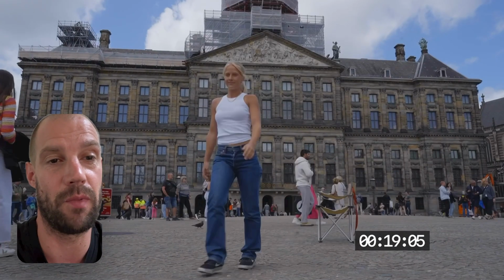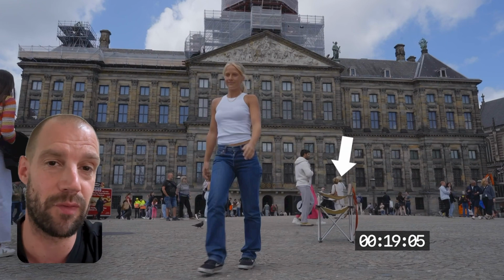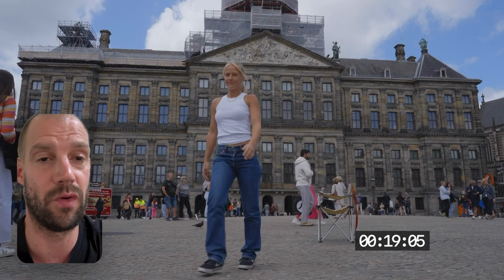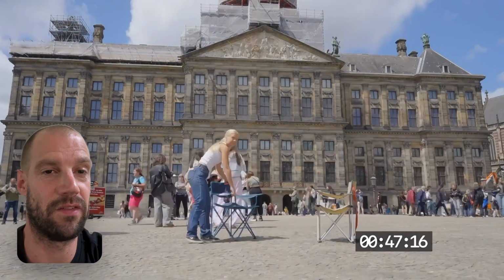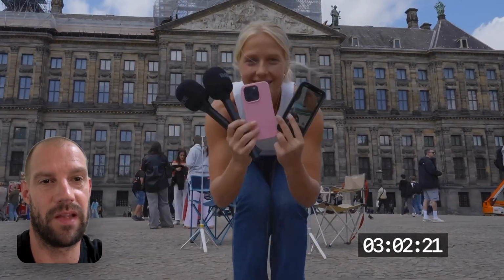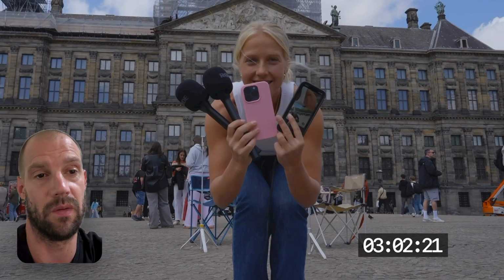Beginner simple outdoor podcast setup with 2 iPhones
Frank & Agnes show you how to set up a mobile podcast studio with:
2 x iPhones
2 x ATUMTEK Selfie Sticks
2 x ØDE Interview GO Handheld Adaptor Wireless Microphones
2 x camping chairs
And the Detail app to connect the two phones together to record the video and audio in high quality
Recommended gear
Our Amazon store
All gear in this list we’ve tested and recommend, because we believe this will give you best value for money.